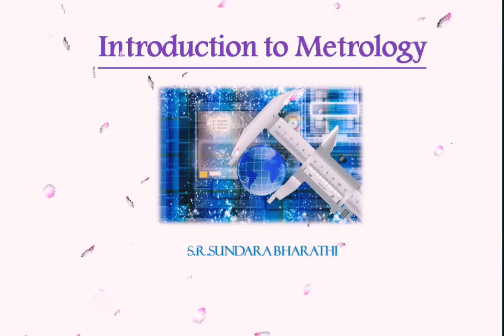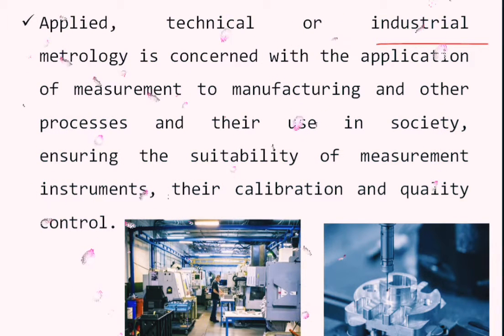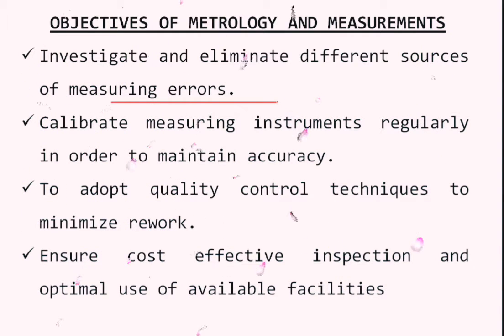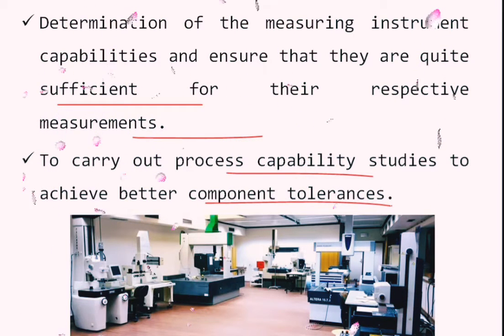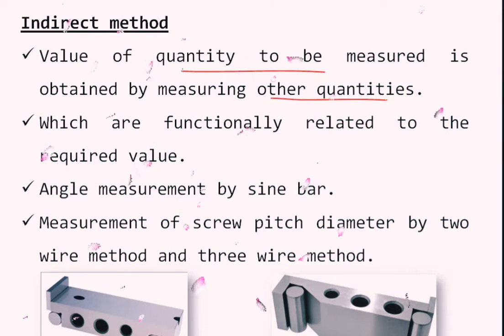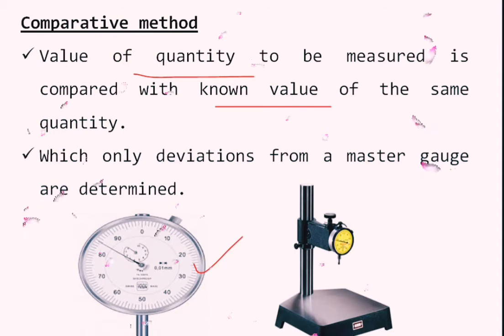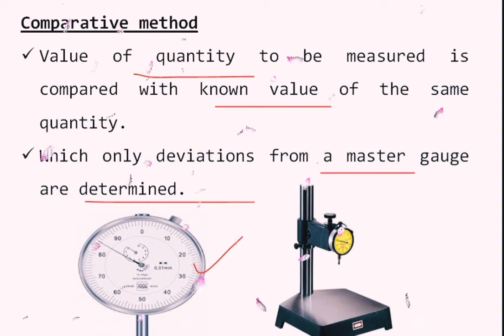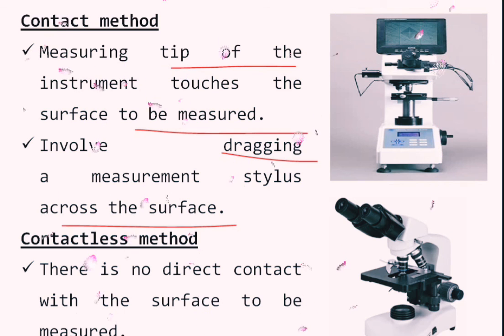Introduction to Metrology